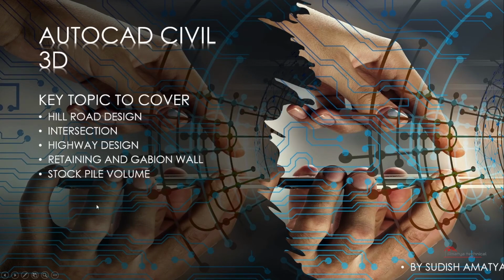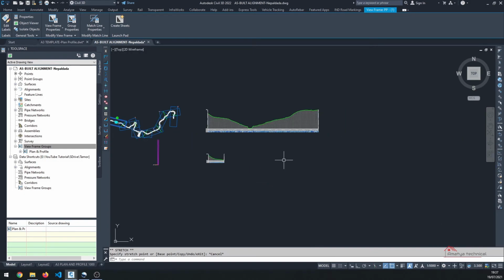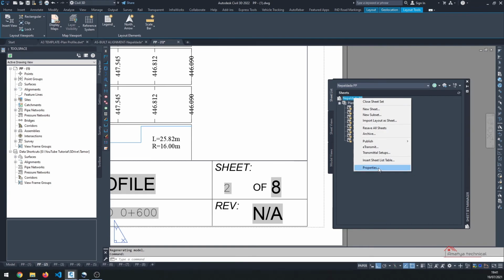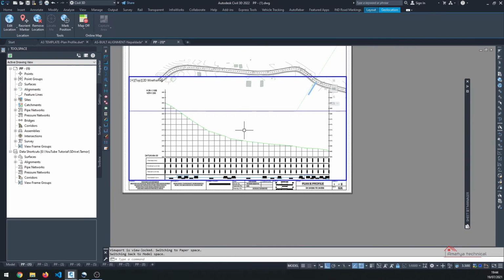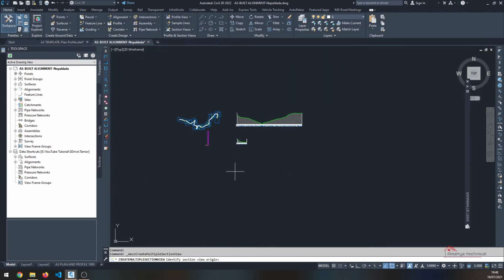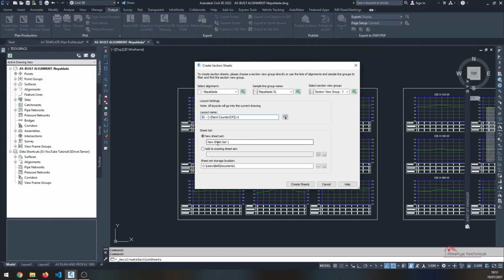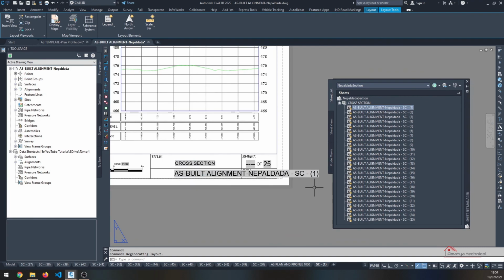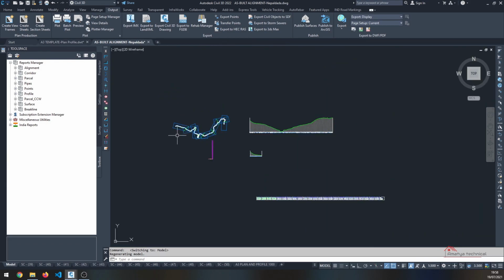Civil 3D Tutorial - 10 How to create a Plan Production and Profile sheet Creation